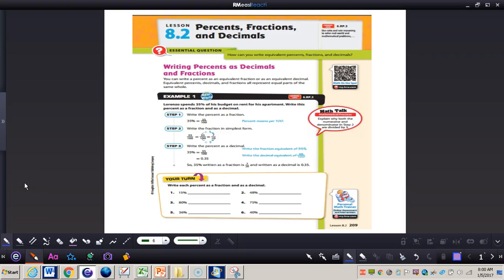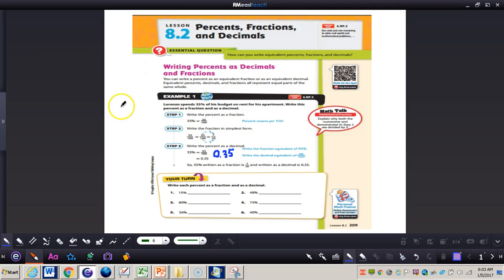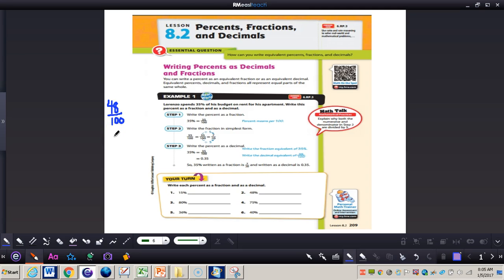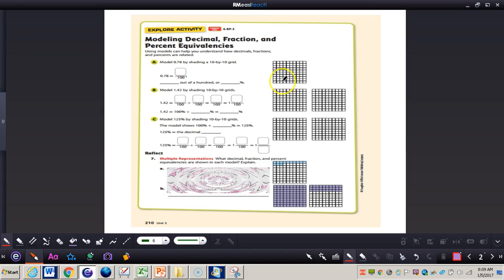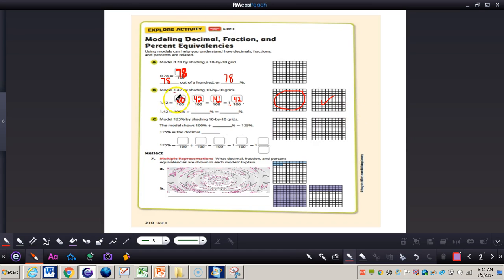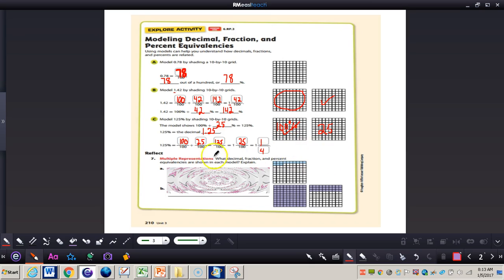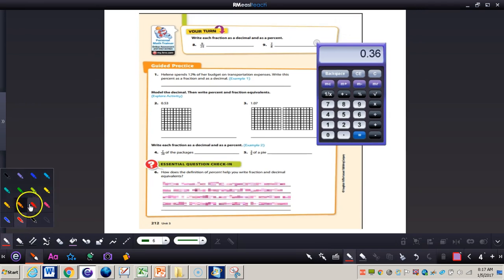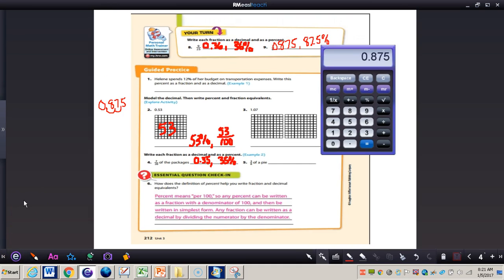Lesson 8.2: Percents, Fractions, and Decimals